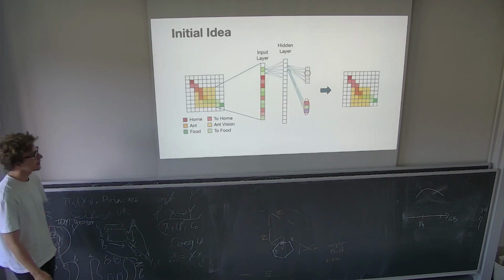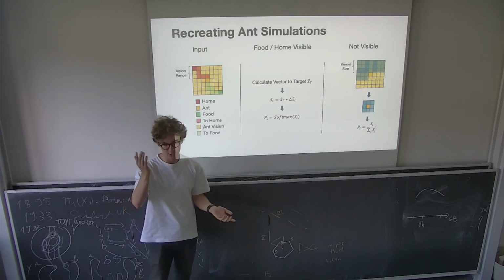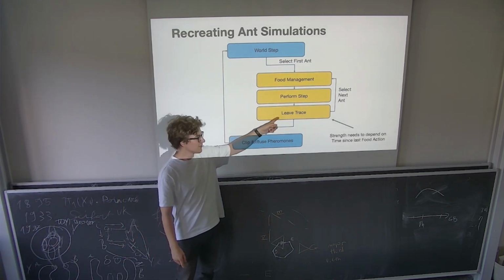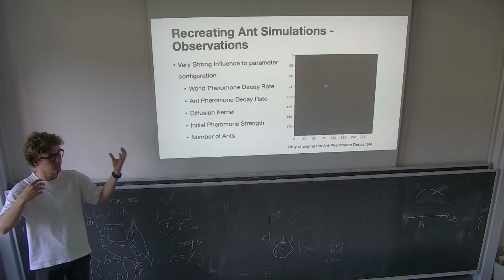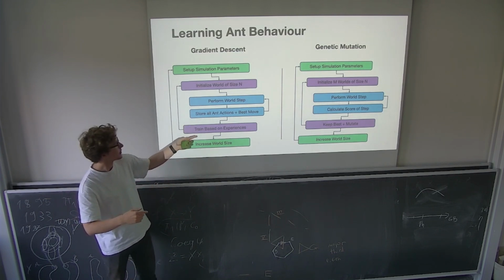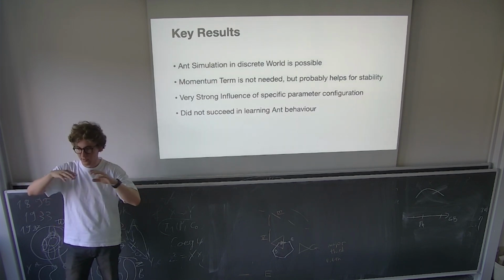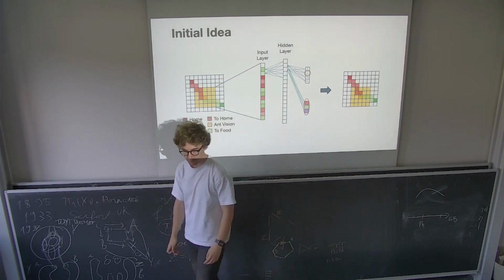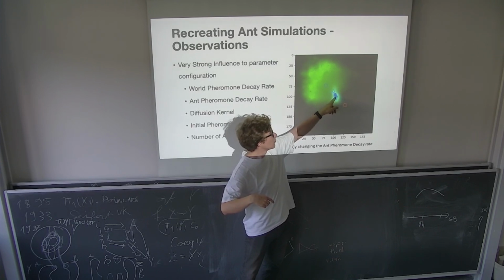Learning Ant Behaviour -- Tobias Kiehntopf